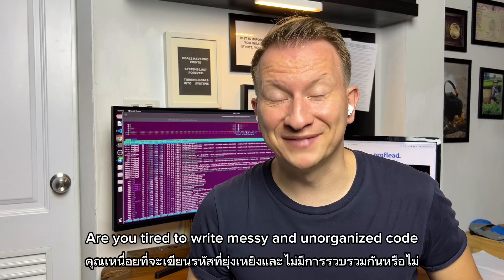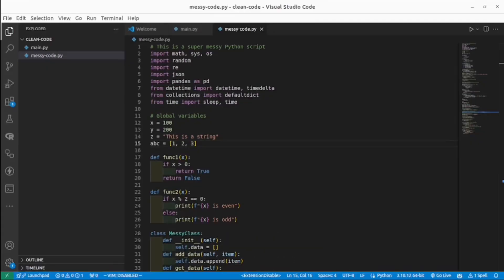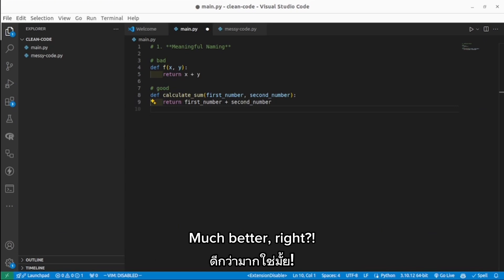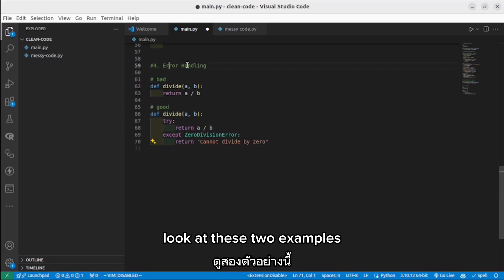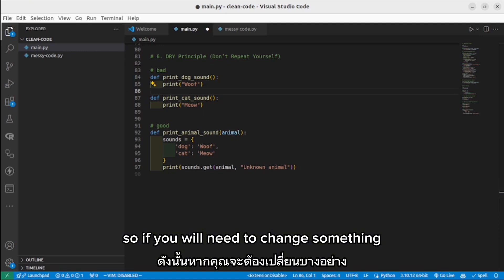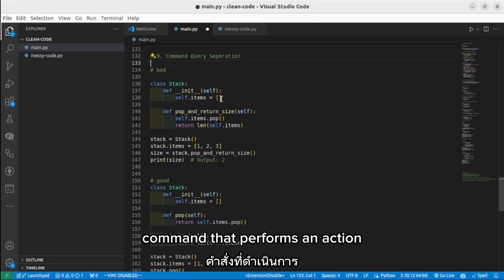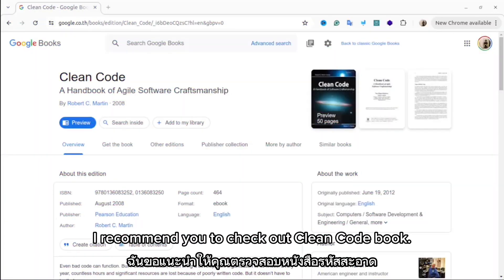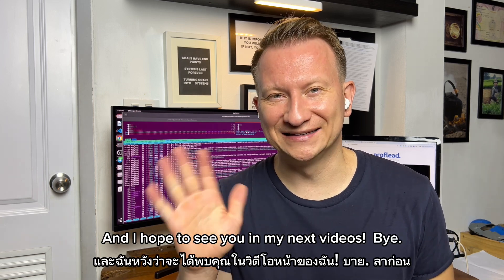Python Clean Code Lessons - Top Principles from "Uncle Bob"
Master Python Clean Code: Essential Lessons from Uncle Bob's Guide

Are you tired of writing messy, unorganized code that leads to frustration and bugs? In this video, "Stop Writing Bad Code! We dive deep into the principles of clean coding that every programmer should know.

We will explore some principles from the "Clean Code" book by Robert C. Martin, better known as "Uncle Bob," and how they apply to Python.

Discover essential techniques and best practices to help you write more maintainable, efficient, and readable code.

Timestamps:
00:00 - Intro: How to Write Clean Code
01:12 - What is Messy Code?
01:34 - #1 Meaningful Naming
01:55 - #2 Functions Should Do One Thing
02:16 - #3 Unnecessary Comments
02:39 - #4 Error Handling
02:59 - #5 Keep Code Formatting Consistent
03:17 - #6 DRY Principle (Don't Repeat Yourself)
03:42 - #7 TDD (Test-Driven Development)
04:00 - #8 Avoid Side Effects
04:26 - #9 Command Query Separation
05:02 - #10 Common Mistakes
05:27 - "Clean Code" Book Recommendation
05:39 - Outro